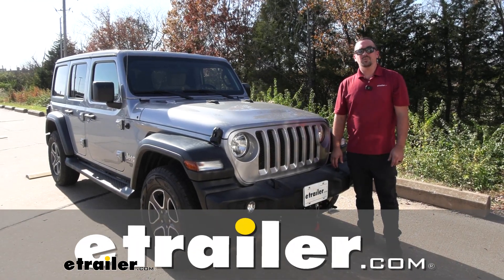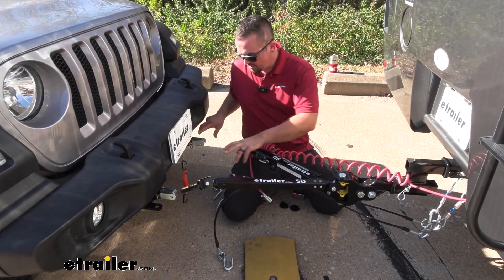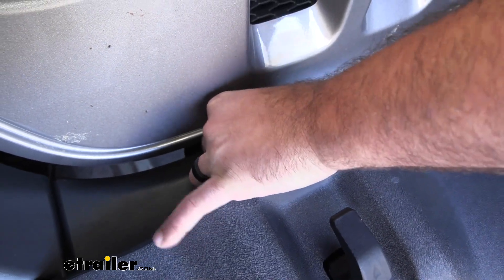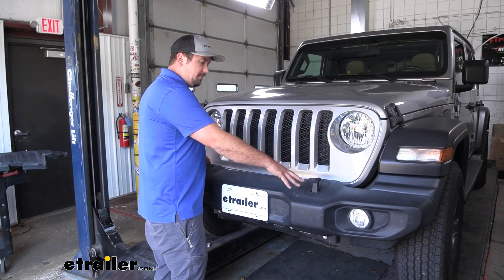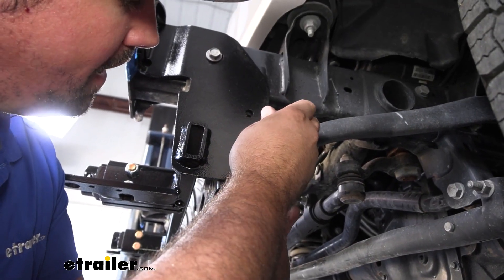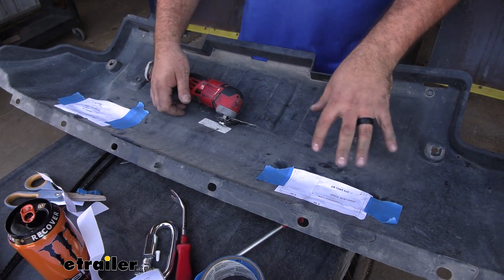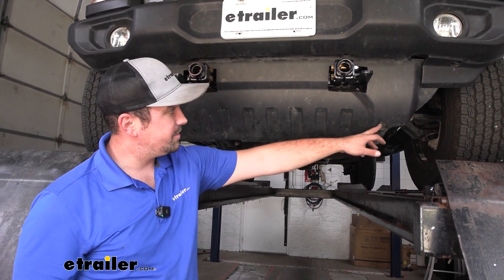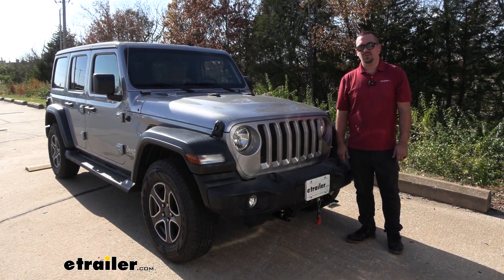Step-By-Step Installation Tutorial for the Demco Tabless Base Plate Kit on a 2021 Jeep Wrangler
Click for more info and reviews of this Demco Tow Bar Base Plate:

Hello neighbors, it's Brad here at etrailer and today we're taking a look and installing the Demco Base Plate on a 2021 Jeep Wrangler Unlimited.  Now there's five main components required when flat towing your Wrangler.  And starting on the vehicle side we have our base plate that attaches to the frame of the vehicle, creating a structural mounting point for your tow bar and all the rest of your components.  Your tow bar is the connection point between the base plate and the hitch on the RV.  And the base plate also has tabs for our safety cables that we have here.  So just like pulling the trailer, you wanna make sure that it doesn't disconnect and if it was to, you still have these cables holding onto the vehicle.

We have diode wiring, which is gonna transmit the light signals from the lights on the RV to the taillights on the towed vehicle, keeping you safe and legal.  We also have our braking system, which is going to slow and stop as you apply the brakes on the RV.  You also have this breakaway switch.  So in case of a catastrophic disconnect where everything was to fail, it's gonna pull this cable applying the brakes on the vehicle that way it's not rolling down the highway.  Now in our case, to get indication for our braking system, we also picked up a stoplight switch and something that I'd recommend to everyone is getting a charge line that's gonna tie onto your 6-pole trickle charging your battery as you go down the road.

That way you don't have to worry about having a dead battery once you get to the campsite.  Now this is what your base plate is gonna look like when it's installed on your Wrangler.  And overall it's a pretty clean look.  Really all that you see is where the arms attach and your safety chain loops, but it makes it nice and easy to be able to hook up your components.  It also comes with a bracket that allows you to get your diode wiring hooked up as well as mounting up your breakaway switch.

Now while it has a pretty clean look while just driving around town, when you are ready to flat tow, you can remove your plastic caps, which is a nice little feature.  It's gonna keep a lot of moisture and debris from getting built up in there and rusting it out because this lives on the front of the vehicle.  That's a nice little benefit.  You'll then just take your arms, slide these into place, give it a quarter turn, get your linchpin in place, and now you have your mounting tab for your tow bar.  Now if you already own a tow bar or have your mind set up on one that you're gonna get, not to worry if it's not a etrailer or Demco because these adapters are specific for that, but you can get adapters for your tow bar to be able to work with this base plate.

Now when you are ready to hook up your tow bar, it makes it nice and easy.  You're gonna have all the mounting points for your components.  So as long as you're connecting everything that is mounted up to the front of the vehicle, you should have all your components in place.  So this one pretty easy.  We're gonna put our pin through and get our linchpin in place.  Also have our safety chains that we'll attach here, our breakaway switch, our diode wiring, and then just the other side.  Now with this connected we can see that our tow bar is nice and level and we accomplished that with a high-low adapter as well as a built-in drop that we have on our etrailer SD tow bar today.  And it really comes down to the height of your hitch on the RV versus the base plate.  And our base plate today, it's coming in at 15-1/2 inches.  So it's important to check the hitch height measuring from the center of the hitch pin hole on your RV and determine between that 15 inches and your hitch it needs to be within a 3 inch window.  So if you need to pick up a high-low adapter, we have plenty of options available here at etrailer.  Now the base plate is gonna be a requirement for flat towing your vehicle and overall the installation, especially on this one is pretty easy.  You can knock this out and I would say about three to four hours.  It's not too terribly hard to get installed.  It does require that little bit of modification to cut to make sure that it fits through your rock guard, but overall this isn't too bad to do.  So speaking of, let's take a look at that.  That way you can follow along with your instructions with the video and get yours installed.  So for our installation of th